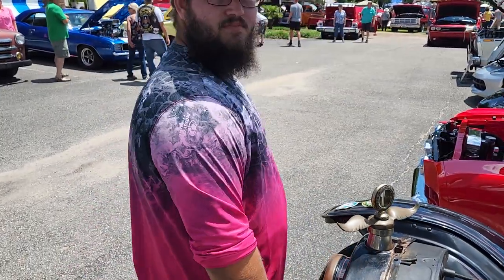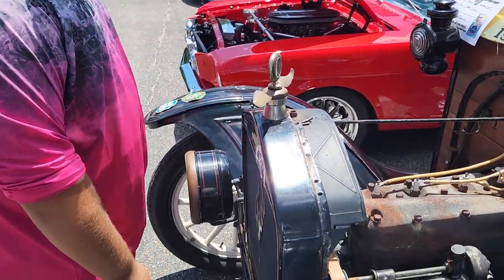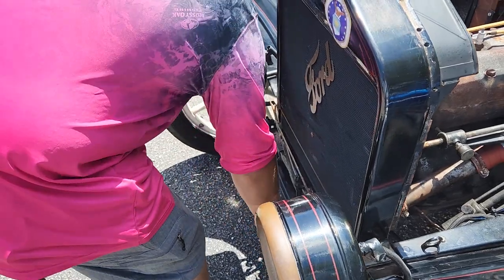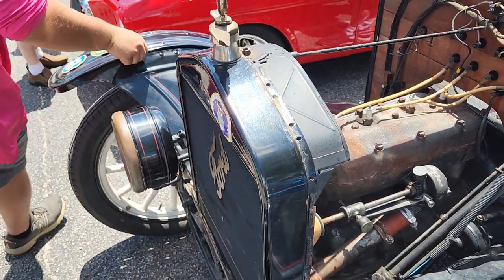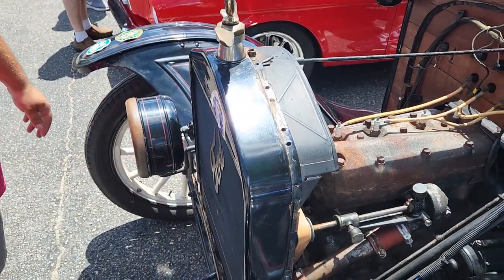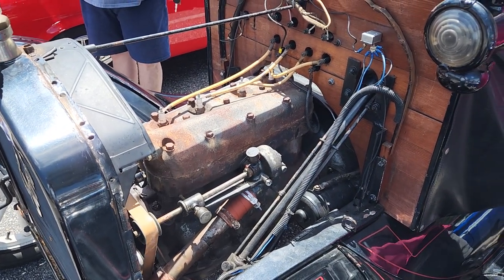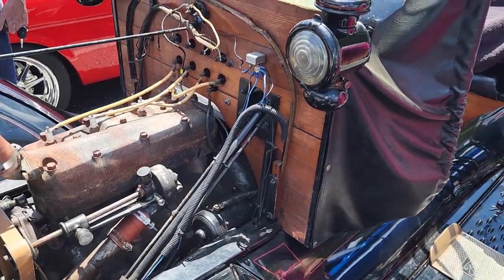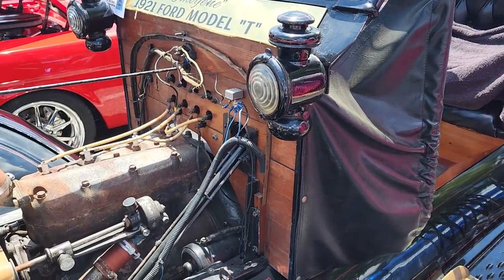1921 Ford Model T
1921 Ford Model T Silverhill AL Show 5-28-22, one pull hand crank